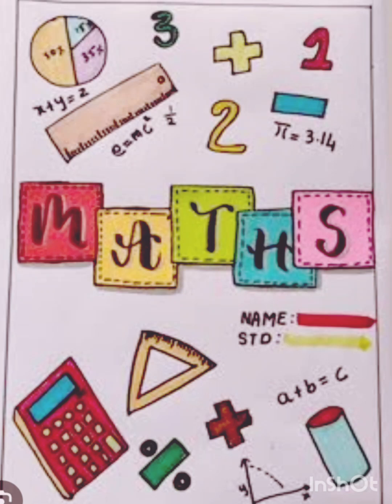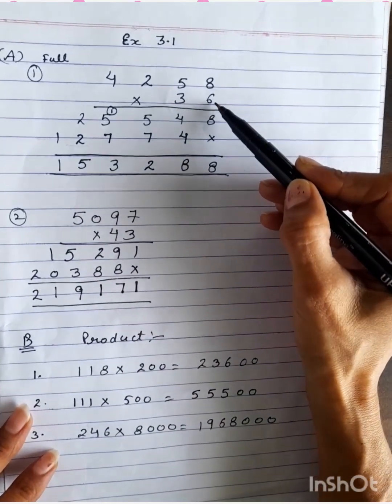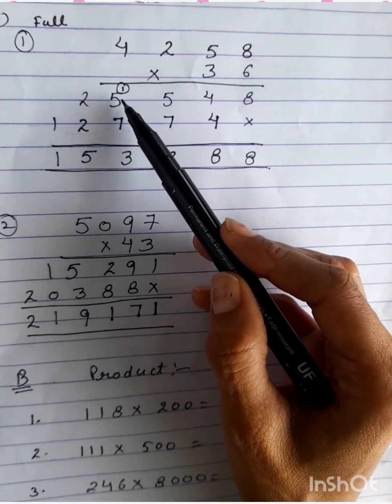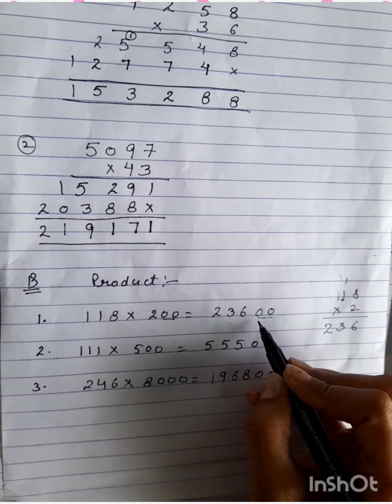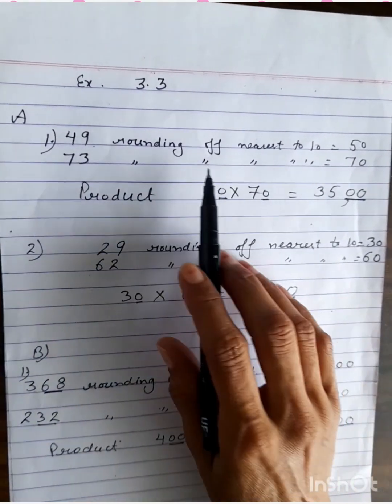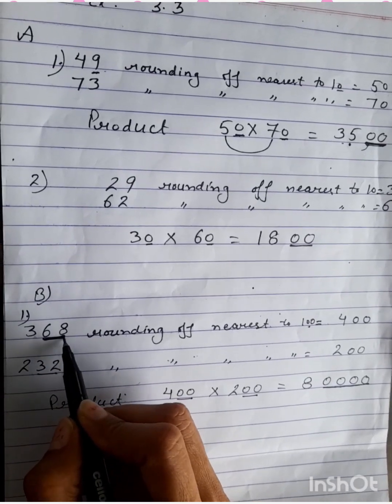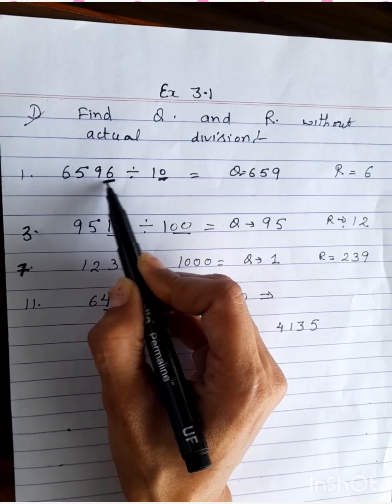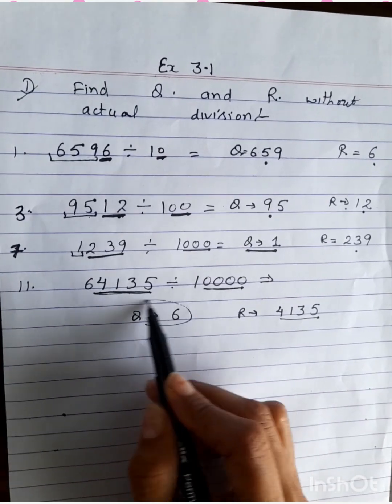Ch multiplication and division std 5th holidays hw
ch multiplication and division